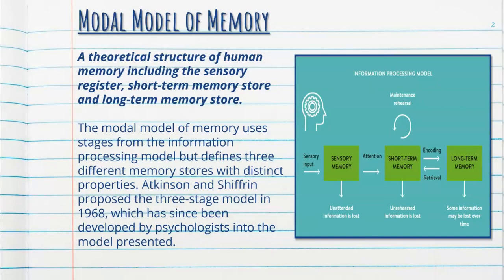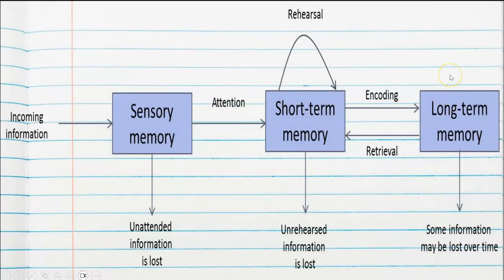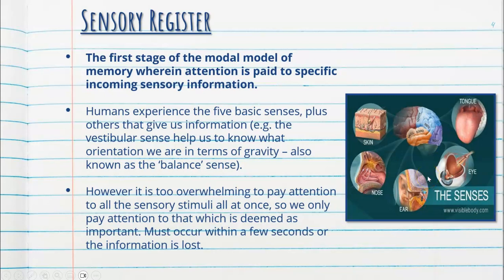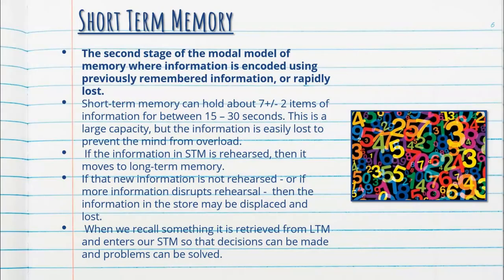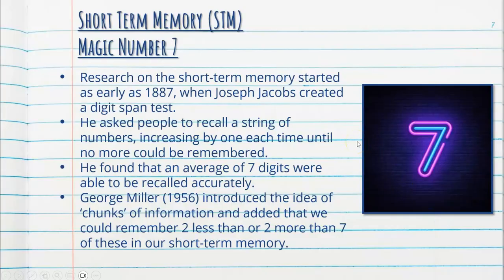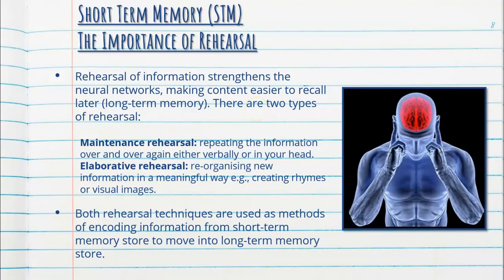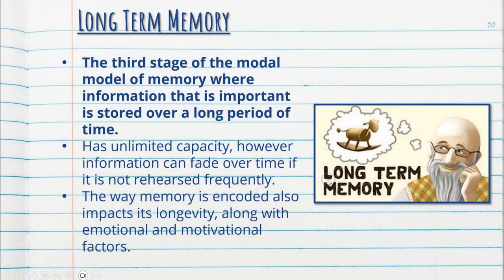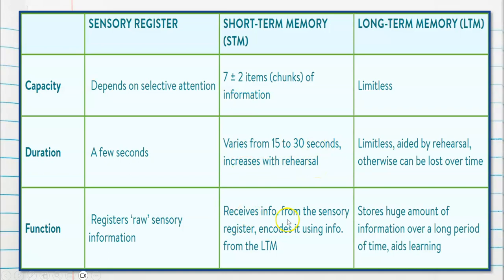Modal Model of Memory - Cognitive Psychology - Stage 1 Psychology